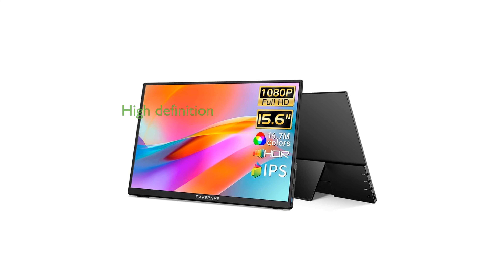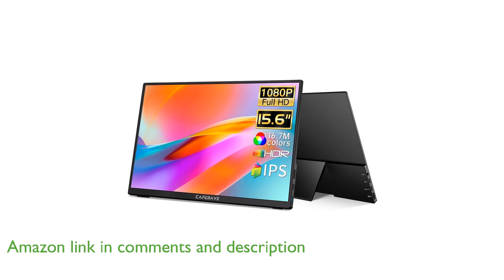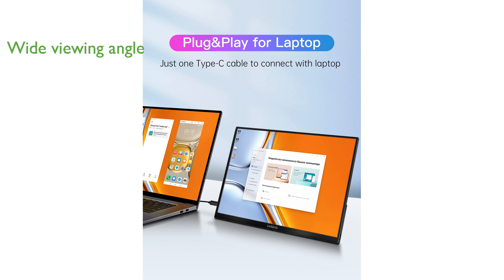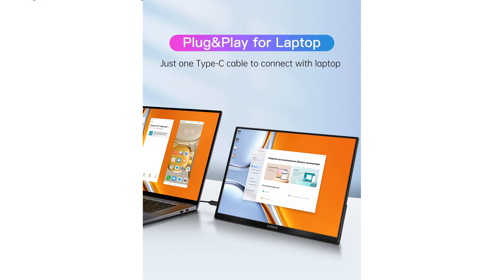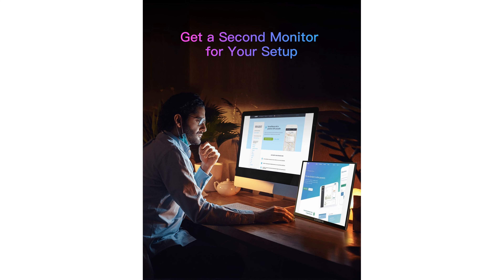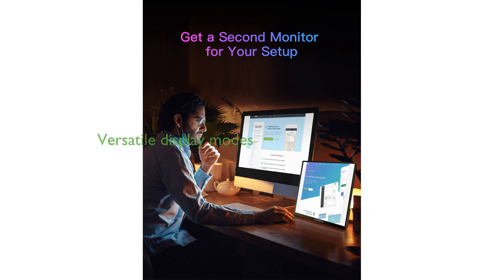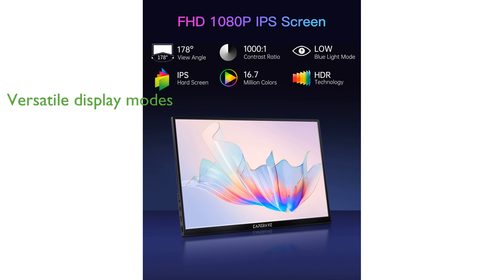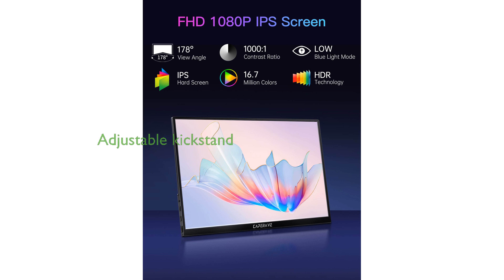REVIEW (2025): CAPERAVE 15.6'' Portable Monitor. ESSENTIAL details.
The CAPERAVE 15.6 inch portable monitor features a full high definition resolution of 1920 by 1080, delivering crisp and vibrant visuals.

With its advanced IPS anti-glare display, this monitor provides a wide viewing angle of one hundred seventy-eight degrees, ensuring consistent and vivid colors from any position.

This portable monitor is exceptionally user-friendly, requiring only one full-featured USB Type-C cable for video transmission, making it highly convenient for connecting to various devices.

Designed for portability, the CAPERAVE monitor is ultra-slim and lightweight, making it an ideal travel companion for professionals, students, and gamers.

The monitor's versatile display modes, including Copy, Extended, Second Screen, and Portrait Modes, along with HDR support, offer an enhanced visual experience for both work and entertainment.

Equipped with a built-in kickstand, the CAPERAVE monitor provides a stable and adjustable base, ensuring a comfortable and personalized viewing experience.